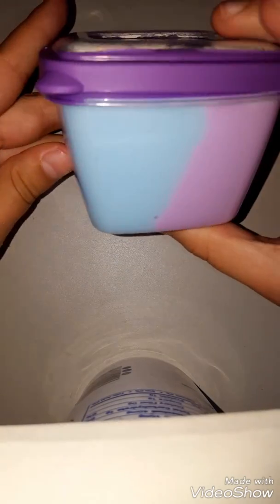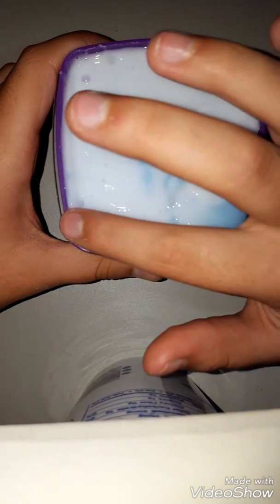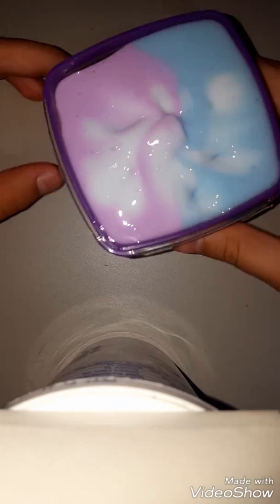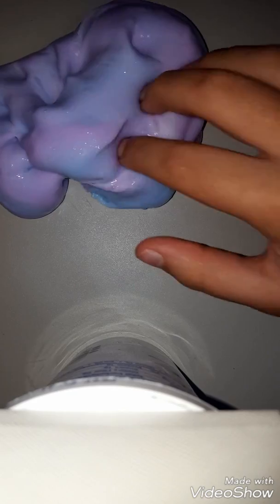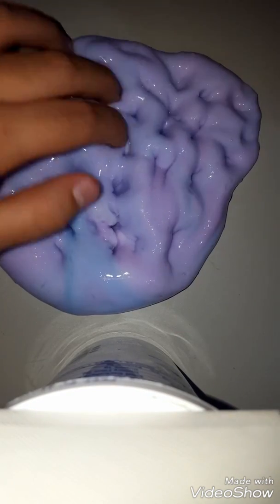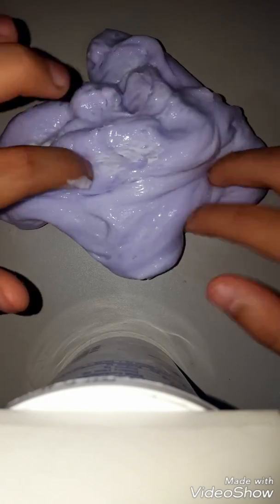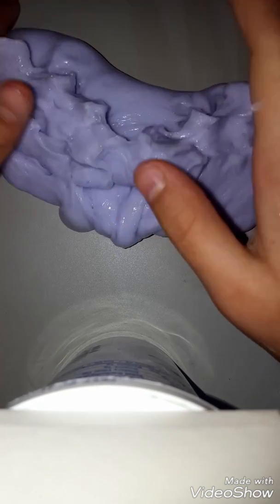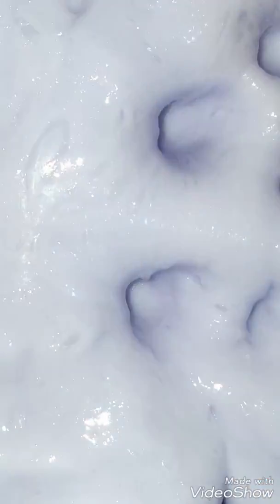☆NEW SLIME REVIEW☆